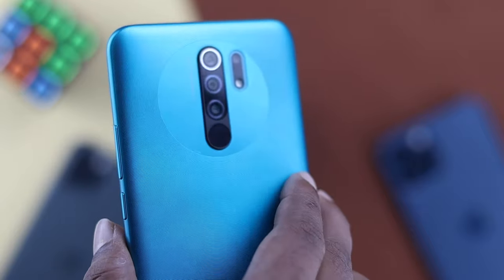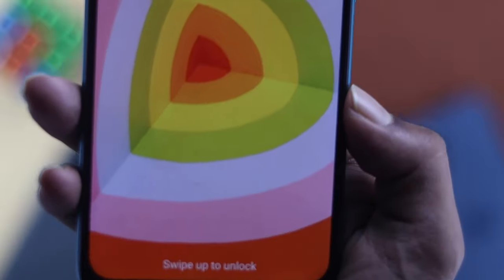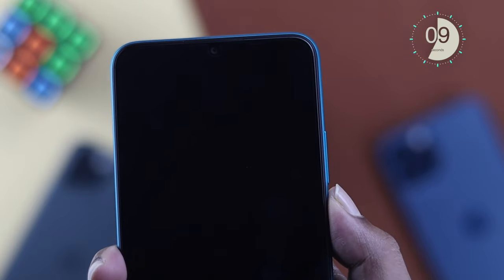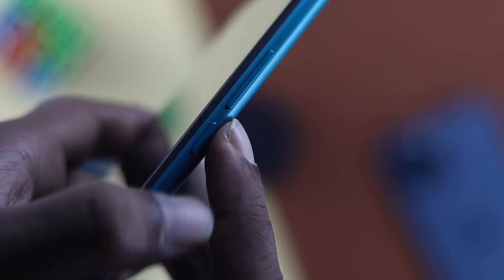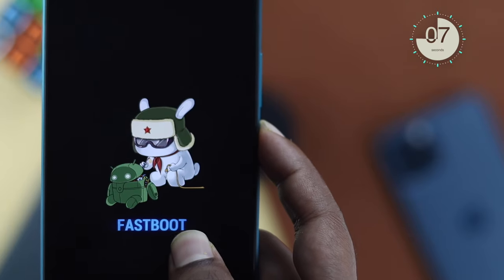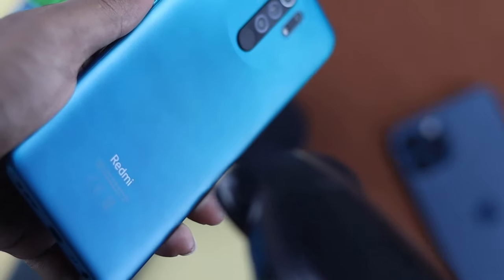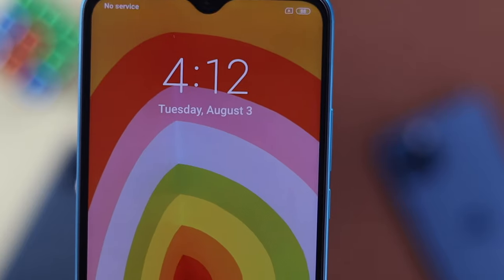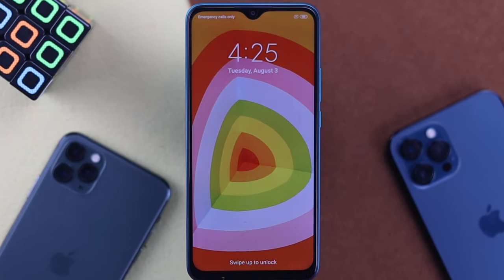Xiaomi Won't Turn On or Black Screen! Here’s How You Fix It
Xiaomi Redmi Smartphone won’t turn on and stuck on Black screen? In this video we will show you some effective ways you can follow to fix Xiaomi Redmi Phone is stuck on black screen or won’t turn on Problem.

Here we used a Xiaomi Redmi 9 Pro. But this process will also work for Xiaomi Redmi Note 9 Pro 5G, Redmi Note 9T, Redmi Note 8 Pro, Redmi Note 7 Pro.

0:00 What this video is about
0:24 Press and hold the Power Button
0:53 Fast Boot Xiaomi Redmi Phone
1:22 Heat your Smartphone Battery